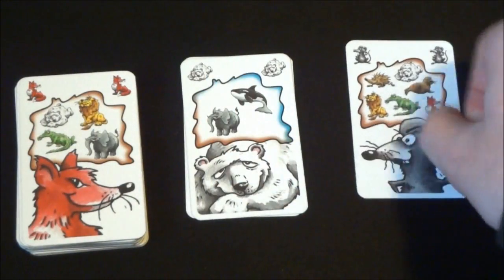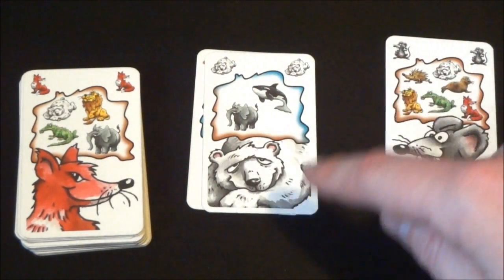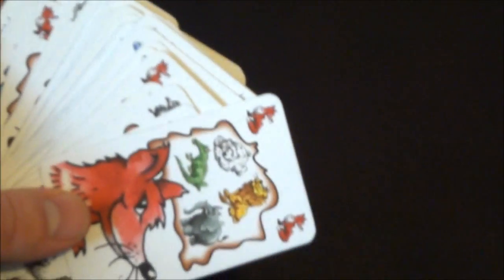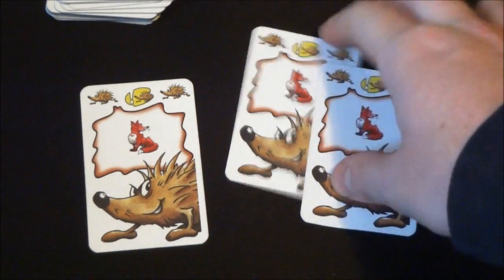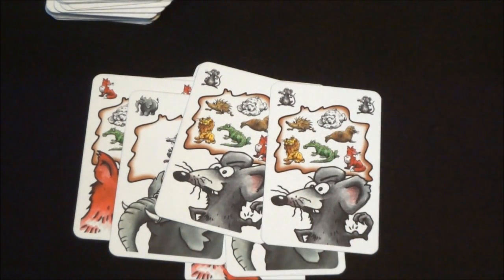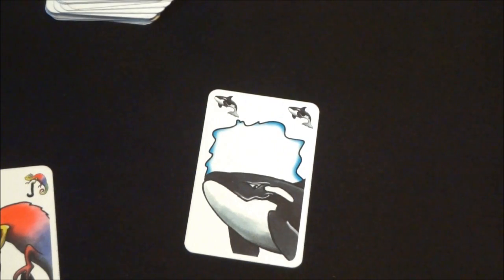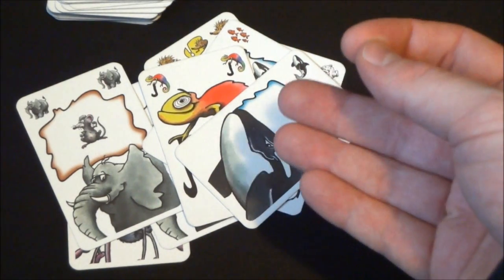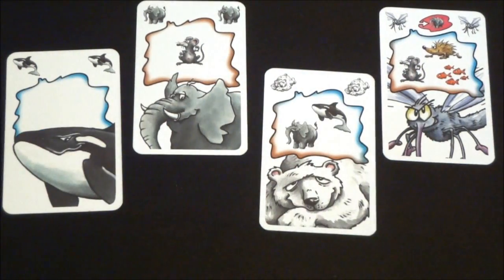Frank's Zoo Review